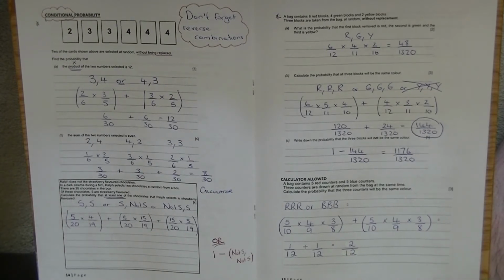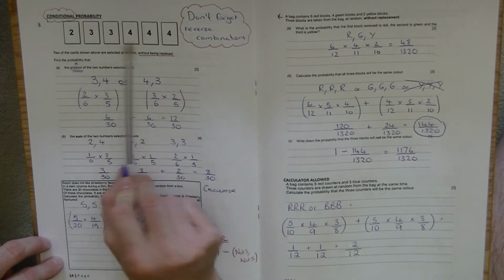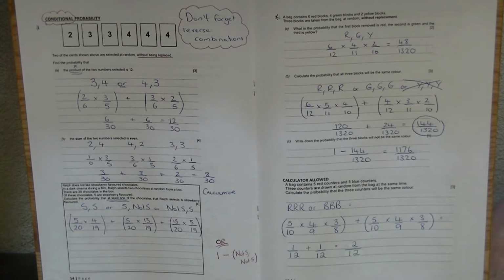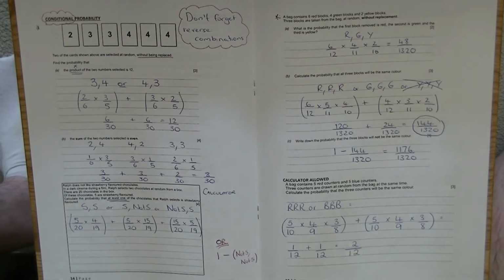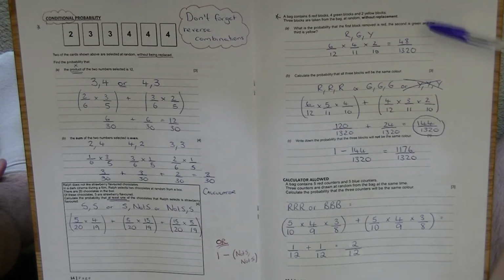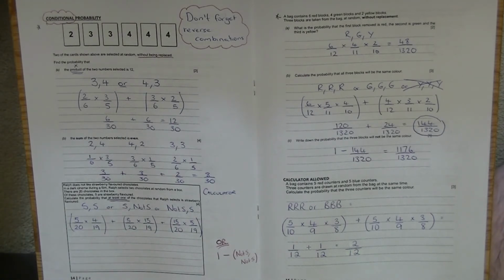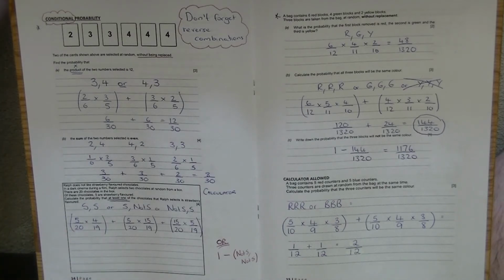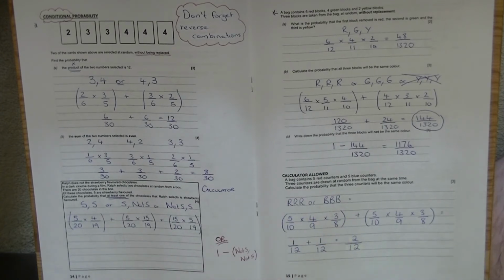WJEC Higher Maths Booklet B Part 2